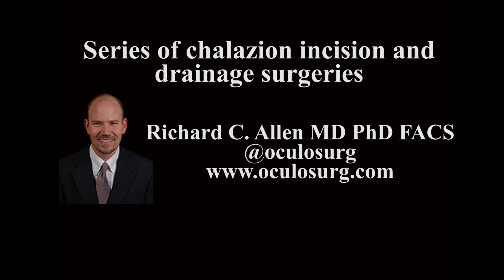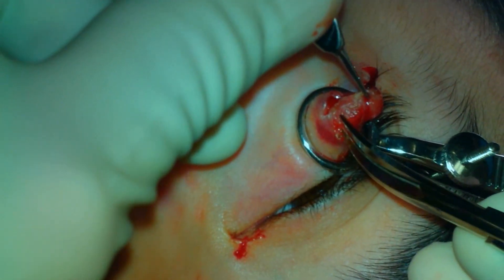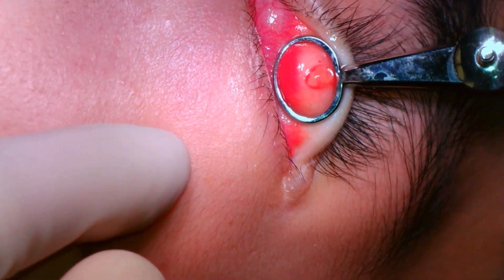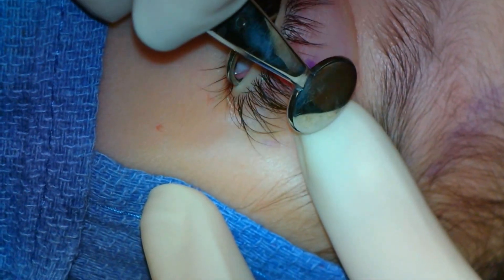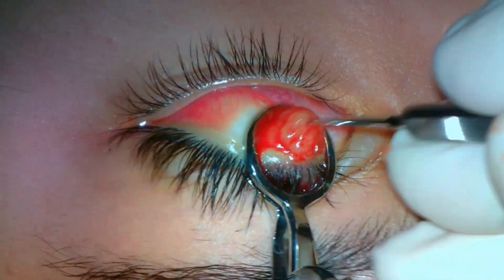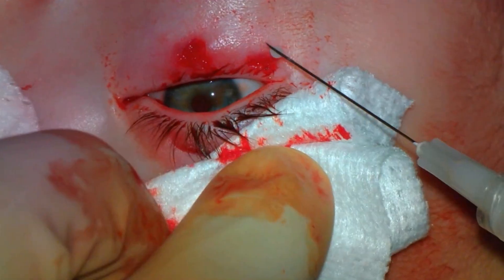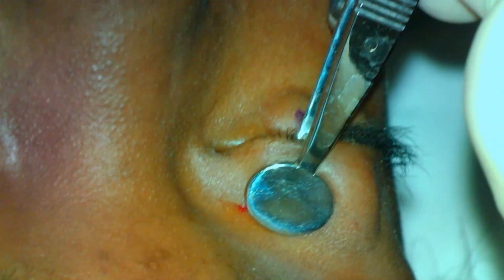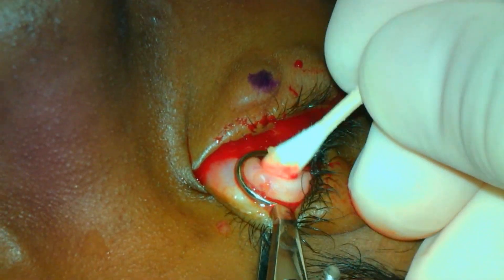Series of chalazia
Chalazia come in all shapes and sizes.  In general, I try to avoid early incision and drainage (I and D) and encourage conservative therapy.  If conservative therapy fails, then I and D is very reasonable to perform.  I like to give approximately 1-2 months since the development of the lesion before I and D is performed.  This is usually performed from the inside of the eyelid; however, in large external chalazia, a skin incision is often the best to perform.  The underlying meibomian gland disease needs to be treated after I and D, or the chalazion will likely recur or another one in a different location will develop.

This is Richard Allen at oculosurg.com.  This video demonstrates a series of different chalazia that will be treated surgically.  The first is a large external chalazion.  The meibomian expression is examined and the palpebral conjunctiva is inspected to determine if there is much of a posterior component to the lesion.  This lesion will be addressed with an external approach.  A chalazion clamp is placed on the eyelid.  In this situation, the skin overlying the chalazion is extremely thin and will not be able to be salvaged.  Westcott scissors are used to make an incision at the junction of the salvageable skin and the very thin skin around the lesion.  I always worry about resecting this amount of skin, but I have been pleased with the way in which the wound heals.  Realistically, you cannot address this lesion without sacrificing some of the skin overlying the lesion.  The superficial portion of the lesion is removed and the remaining portion of the lesion is then addressed with the chalazion curette.  This is performed to the anterior surface of the tarsus.  The clamp is removed.  No sutures are placed and antibiotic ointment is placed over the wound and an eye pad will be placed.

The second chalazion is located on the upper eyelid.  I always mark the area on the skin so that when I inject local anesthesia, I do not lose the area of the chalazion.  The chalazion clamp is placed.  An 11 blade is then used to make an incision through the conjunctiva and tarsus overlying the lesion.  The contents are then expressed with cotton-tipped applicators.  The curette is then used to remove remaining material.

The third lesion is on the lower lid and the clamp is placed on the eyelid followed by incision with the 11 blade.  The curette is then used to aggressively remove the contents of the chalazion.  I usually do not remove any tarsus unless I am sending a piece for histopathological evaluation.  My trainees are often too gentle with the curette – I try to convince them to be more aggressive.

The fourth chalazion is also on the lower eyelid.  The 11 blade is used to make an incision over the lesion, and the material is expressed.

The fifth lesion is on the upper eyelid.  The clamp is placed and the eyelid is everted.  The incision is made and the contents are expressed.

The sixth lesion is on the upper eyelid.  The clamp is placed.  You can see the expression of the thick, abnormal contents of the adjacent meibomian glands.  The 11 blade is used to make an incision and the contents of the lesion are removed.  I think you need to be relatively aggressive in using the curette.  I like to use a smaller curette rather than a larger one.  It is not uncommon to compromise the overlying skin, which does not cause any problems.

Some more upper lid chalazia with the same procedure.

A lower lid chalazion with copious contents.  Histopathological analysis of this material shows lipogranulomatous inflammation.

In patients with significant disease, I will inject corticosteroid at the same time as the I and D.  This is a 1:1 mixture of 40 mg/ml of triamcinolone and 10 mg/ml of dexamethasone.  You do not want this injection to be too superficial as is may leave a white deposit which can take months to resolve.

This patient demonstrates the significant meibomian gland disease that is associated with these lesions.  It is a reminder that even though you are incising and draining one lesion, this is a process that is affecting all of the meibomian glands on the eyelid, and conservative therapy is necessary after the surgery to try to prevent recurrence.

Another patient with upper and lower lid involvement.  Again, the significant meibomian gland disease is demonstrated.

Another upper eyelid chalazion with expression of the thick contents.

(continued in comments)